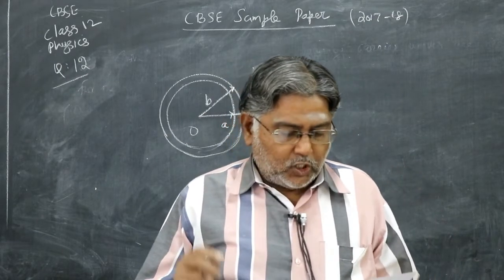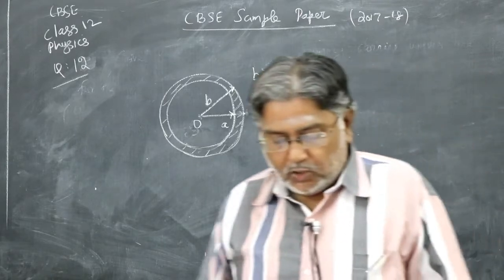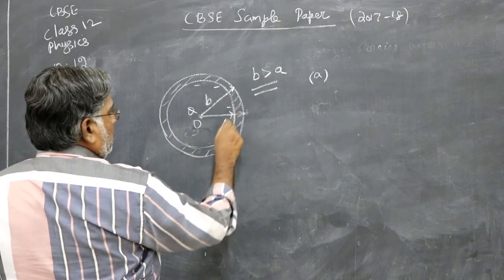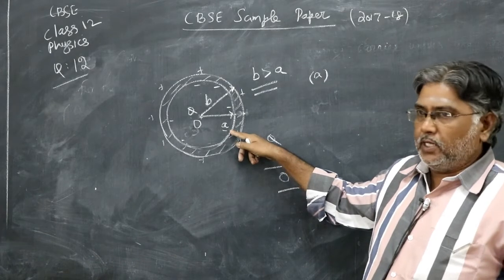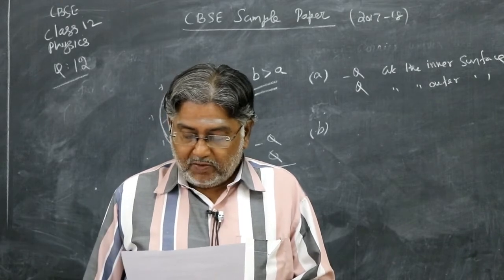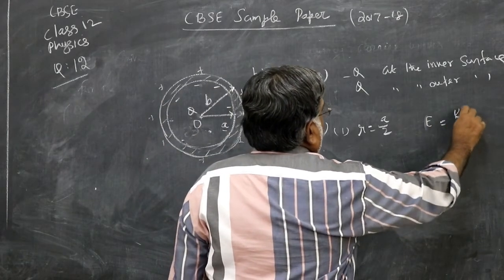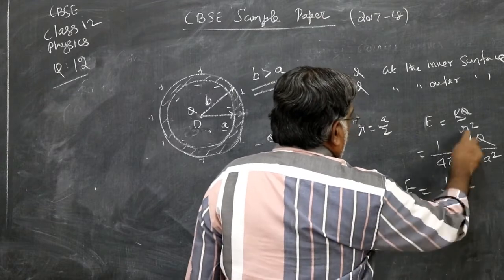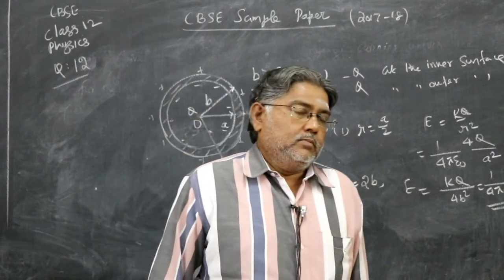Latest sample paper, 2018 l Physics l Q12 l solution explained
Physics sample paper 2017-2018 solvedl